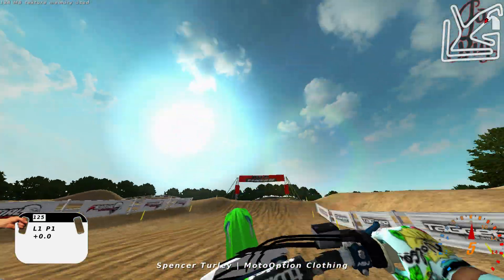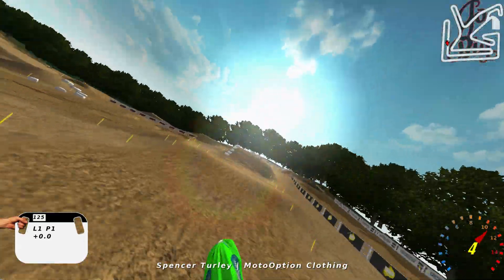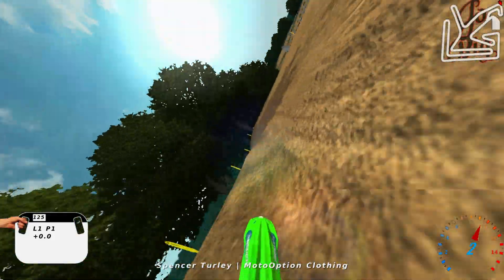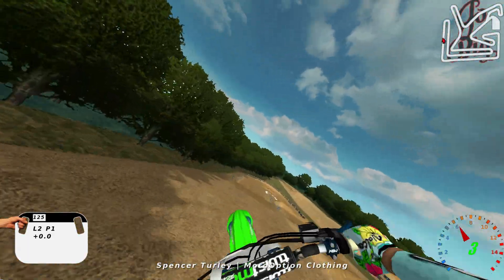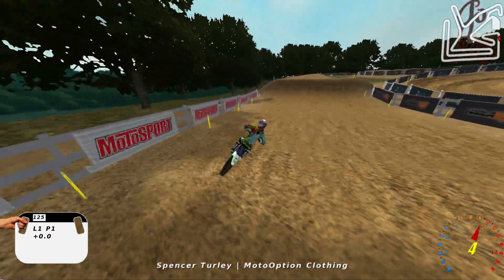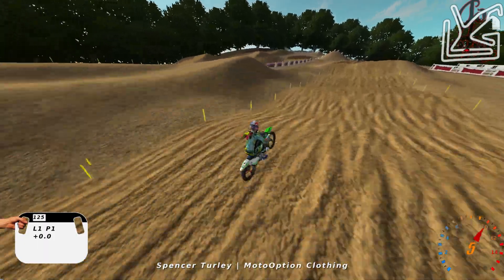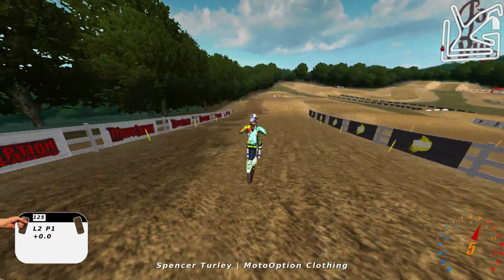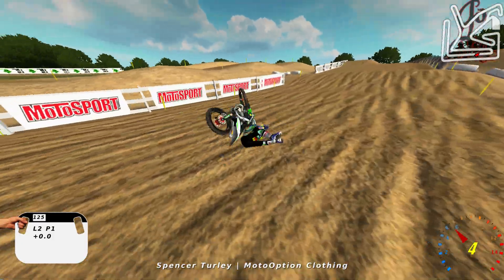MX Simulator - track review - "2013 Habla Mx" - kx250(2006)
track rating: 10
track difficulty: medium
top 10 donators will be listed in every future youtube video description and on my twitch livestreams
my MX Simulator server name: spencerturley.flowtechmxs.com:19833 watch this video for the custom tracks on my server